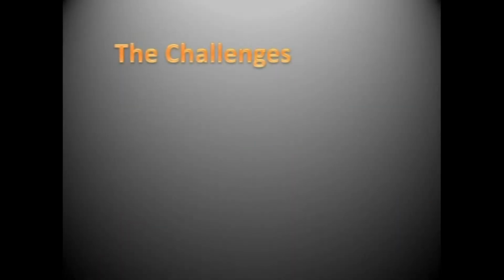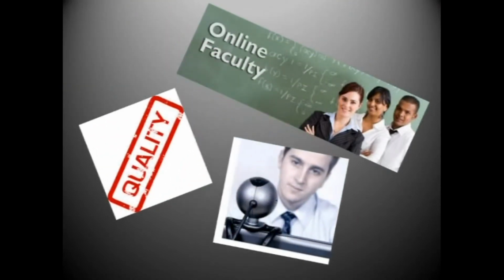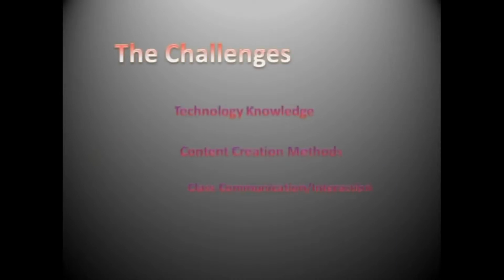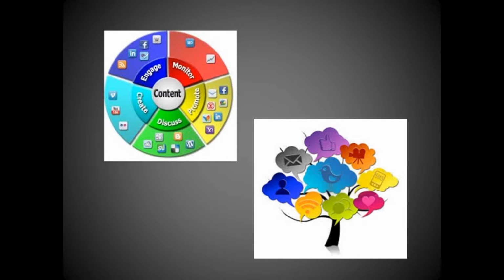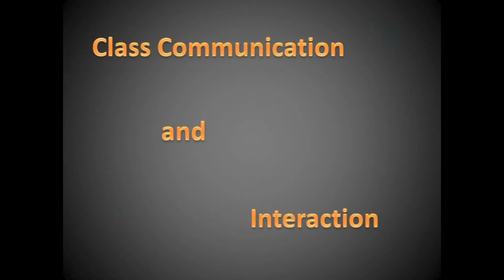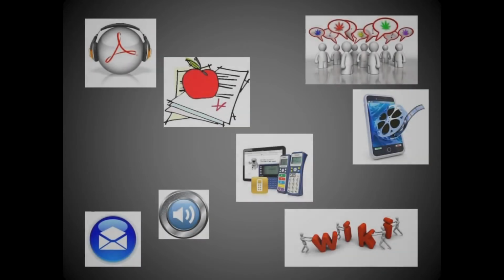ITDE Applications - Keeping an Online Class Interesting and Interactive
This video is part of a series of applications in Instructional Technology and Distance Education. It was produced by a doctoral student in Instructional Technology and Distance Education at Nova Southeastern University.